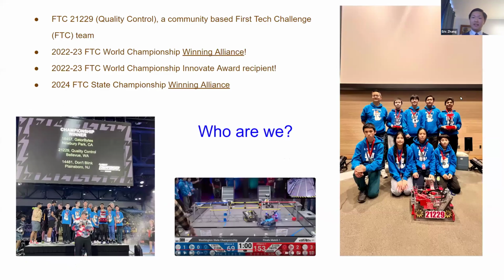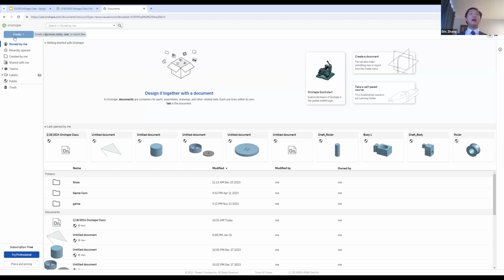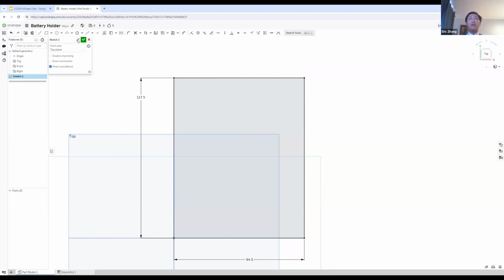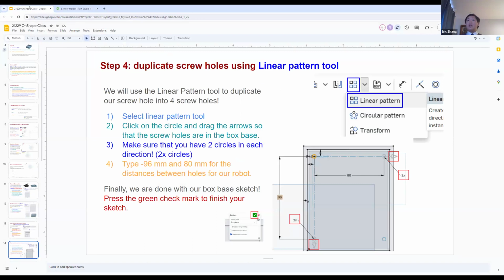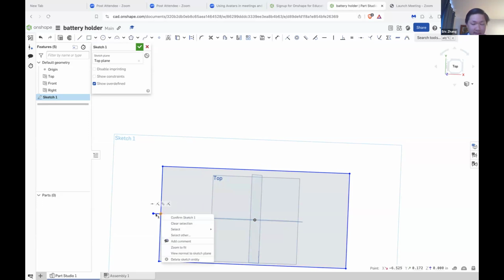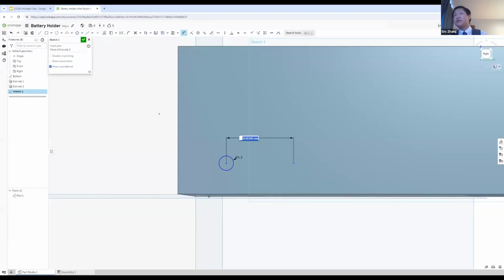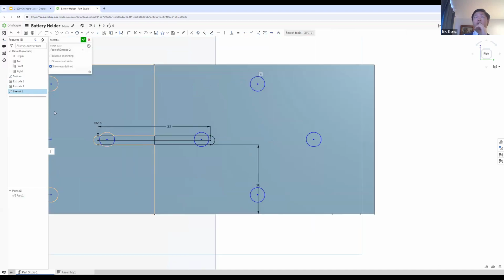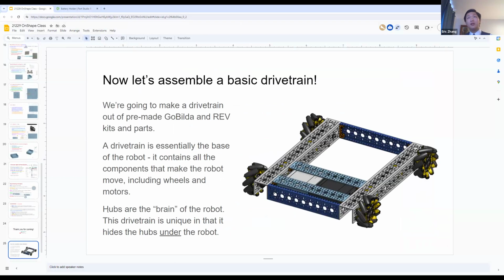SmartHack 2024 CAD Workshop